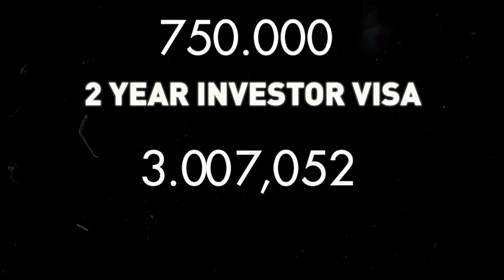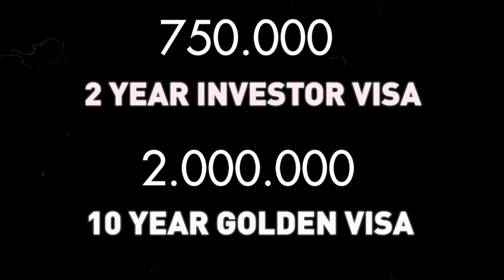American Investors Must Watch This Before Buying Property In Dubai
This video is intended for all my American investors out there who are looking at property in Dubai!!

Of course, this video is relevant to everybody else also! But it can be a very confusing process for many, that´s why you need that expert advice. So I wanted to share some of my knowledge to you guys.

Sign up for the latest property news and deals here on WhatsApp